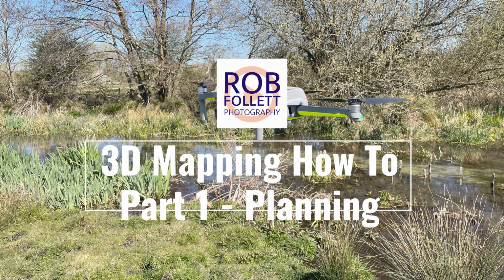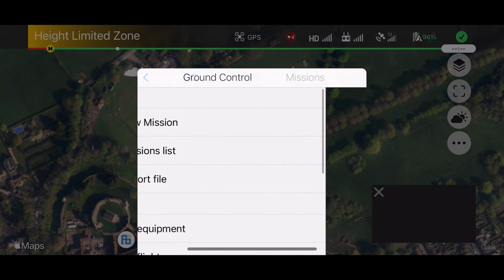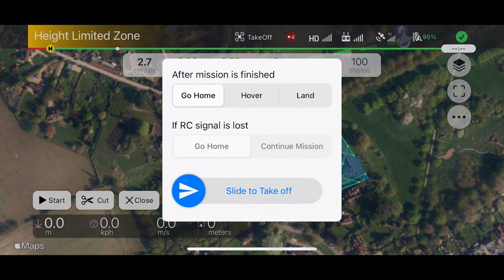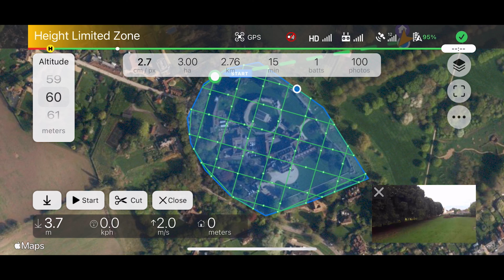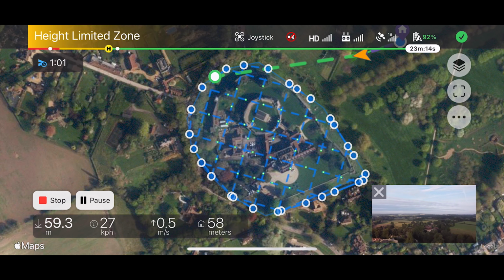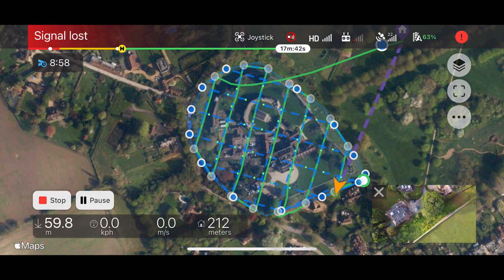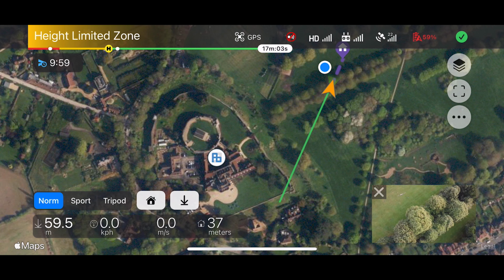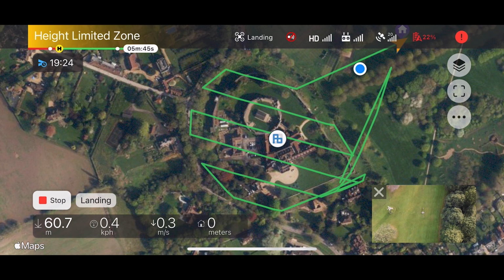HOW TO – Part 2 : Copterus 3D Mapping with DJI Mavic Mini & Mavic Air 2 - Flying & Filming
As a follow up to my first Copterus video I this is part 2 of a new 3 part series which will show you how using the iOS Copterus App you can use selected DJI drones to create stunning 3D maps.

In this part 1 I  showed you how to plan the mission in the app, ready for this part, part  2 which is the actual flying of the mission.

In Part 3 I will show you, how using WebODM software you can then turn the photos from the mission into stunning 3D maps.